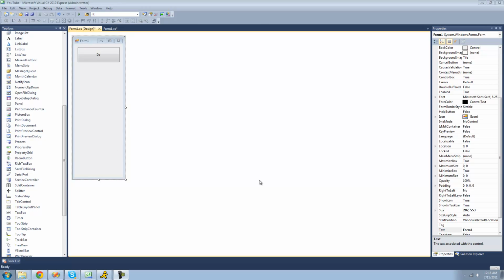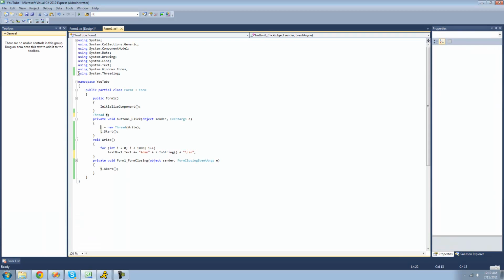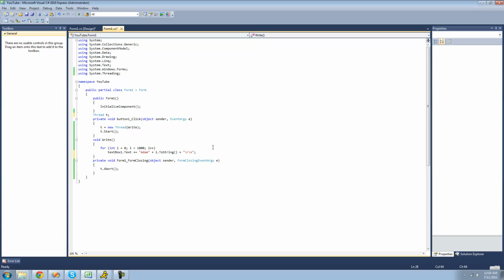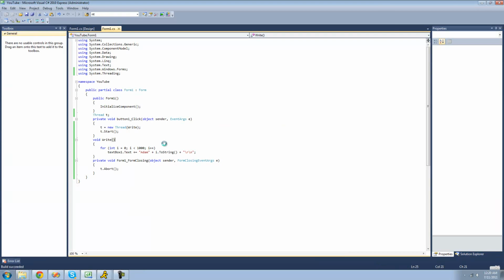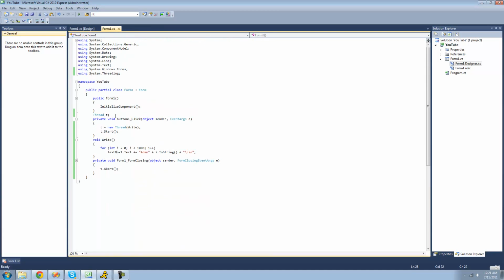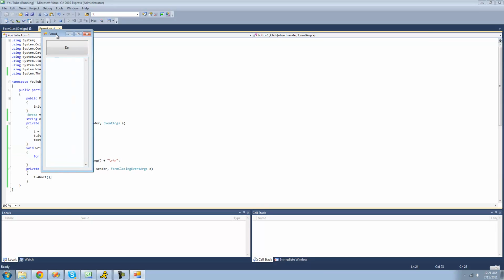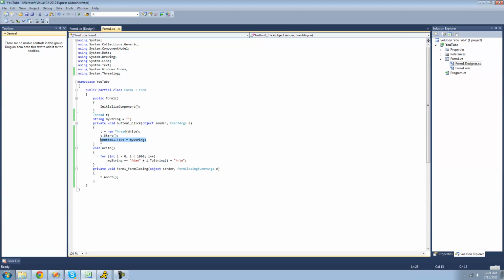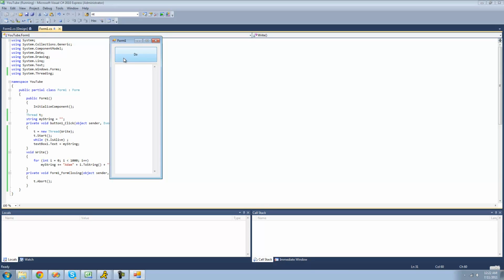Threading pt 2